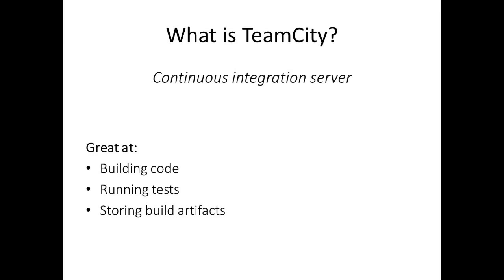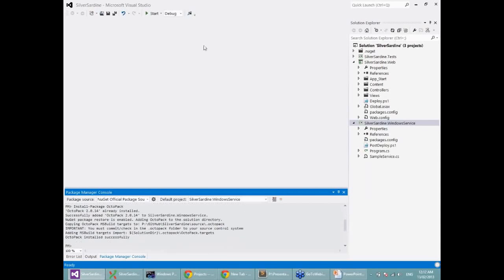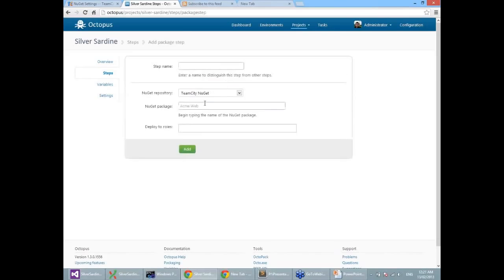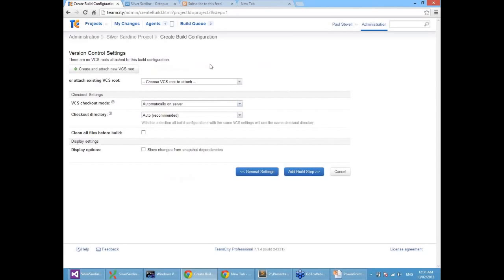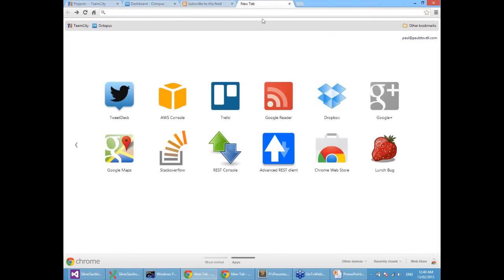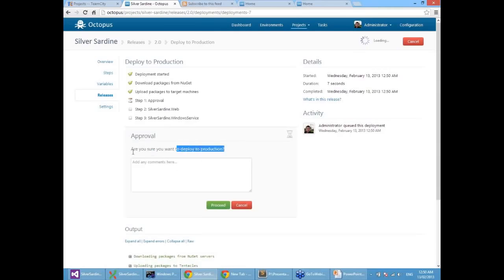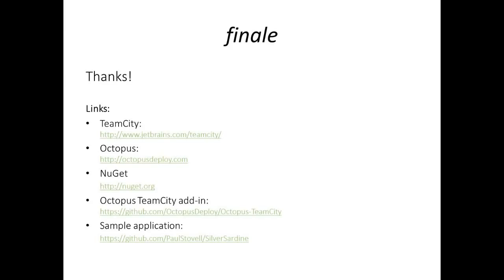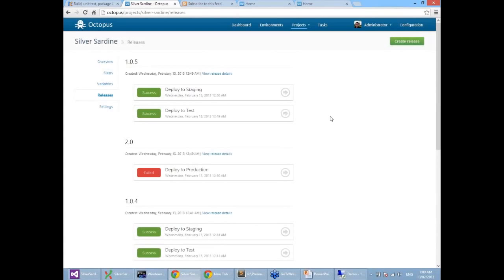Deployment Automation with Octopus Deploy and TeamCity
- Private video is only available for 599 Plan.

Top 10 Certifications in the world
1. DevOps Certified Professionals (DCP)

2. Site Reliability Engineering Certified Professionals (SRECP)

3. DevSecOps Certified Professionals (DSOCP)

4. Master in DevOps Engineering (MDE)

5. Kubernetes Certified Administrator & Developer (KCAD)

6. GitOps Certified Professional (GOCP)

7. Master in Observability Engineering (MOE)

8. MLOps Certified

9. DataOps Certified Professional (DOCP)

10. AiOps Certified Professional (AIOCP)